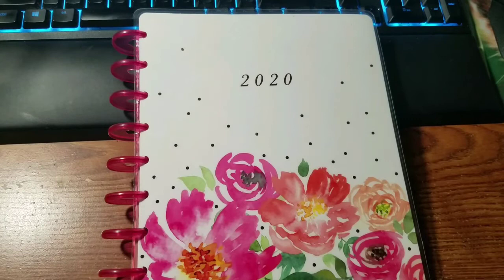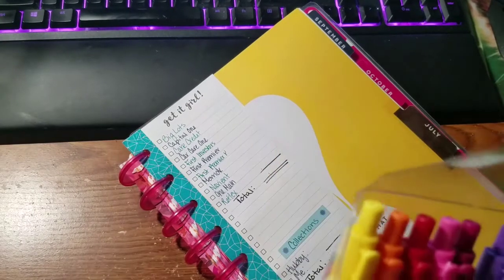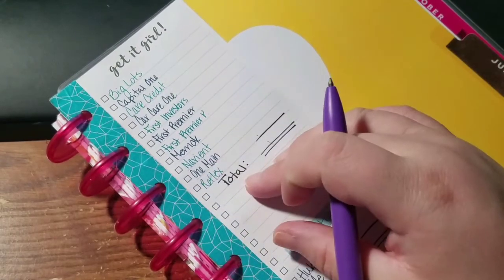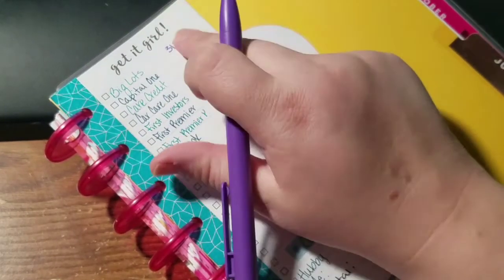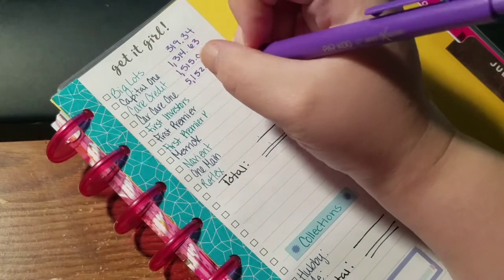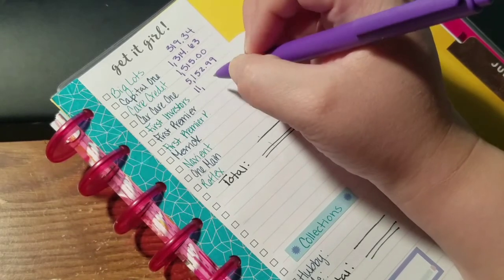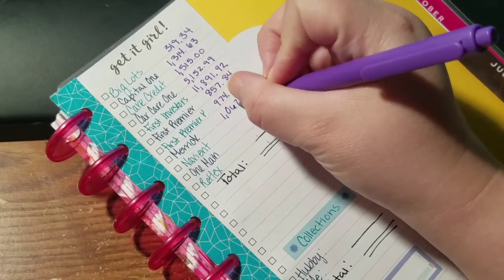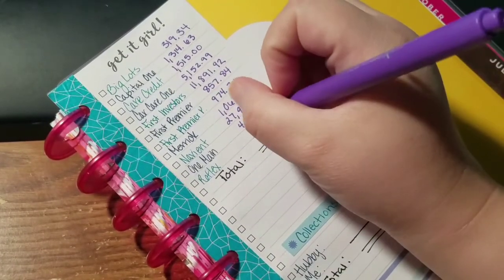Debt Update: June 2020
Hello again! Welcome to my budget series. I use my REAL income and REAL bills. If you are having a difficult time with setting up and staying on track with a monthly budget, try budgeting paycheck-to-paycheck. This method works if you have an irregular income. I do! Mine is based off of hours worked and tips I receive. Today I am finding out how much debt I currently owe for the end of June, going into July.

Pens:
ParKoo 14 colors Quick Dry Gel Pens